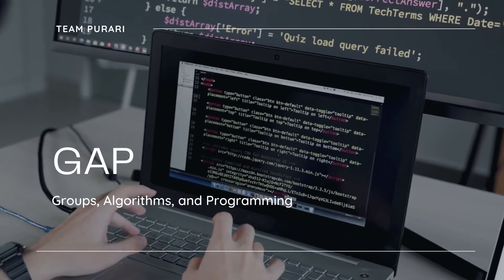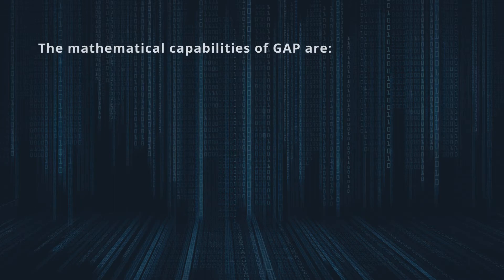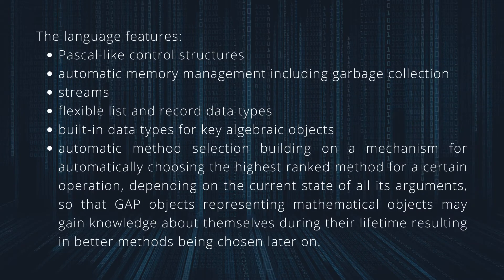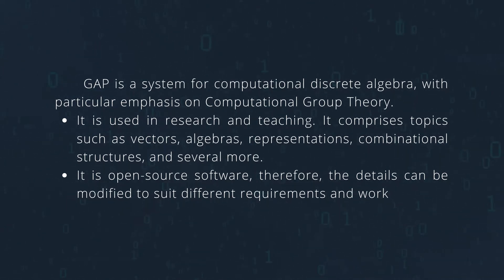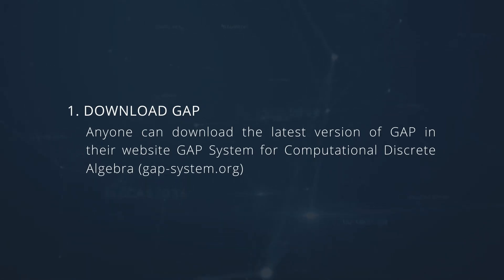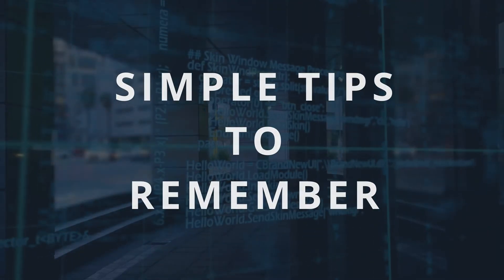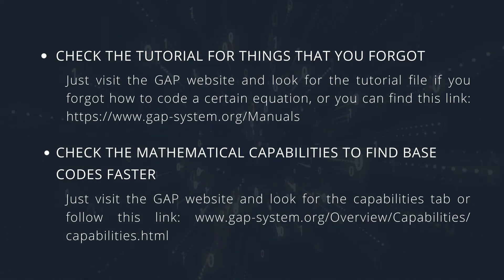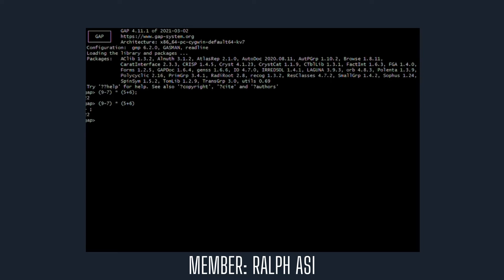TEAM PURARI - GAP (GROUPS, ALGORITHM, AND PROGRAMMING) | VIDEO VLOG REVIEW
Video Vlog Review of Team Purari for GAP4 Software.